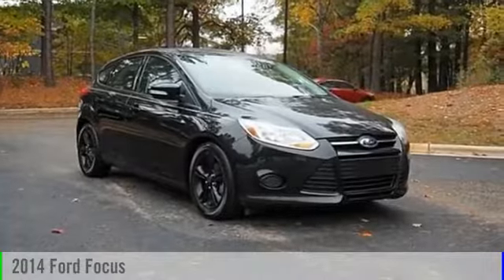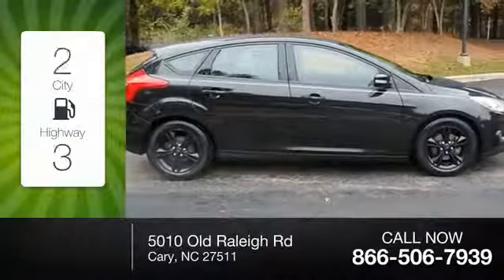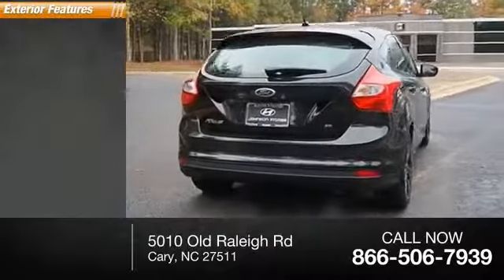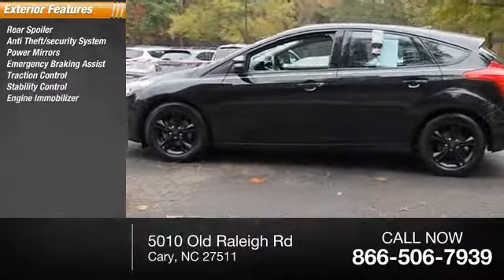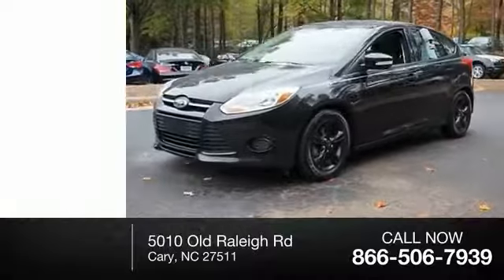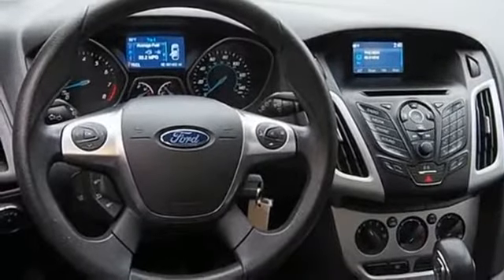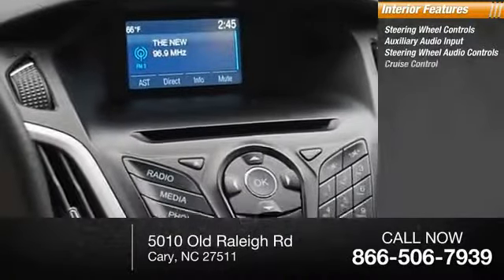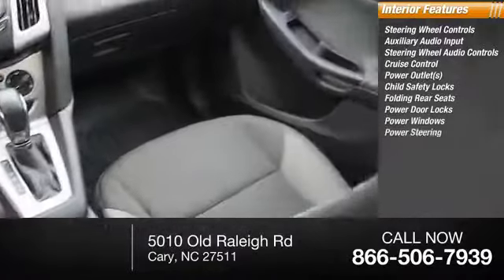2014 Ford Focus SE for sale in Cary NC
2014 Ford Focus SE for sale in Cary NC - Stock # SB20516TA
Year: 2014
Engine: 2L 4-Cylinder DGI DOHC
Transmission: 6-Speed Automatic with Powershift
Exterior Color: Sterling Gray Metallic
Interior Color: Medium Light Stone
Model Code: P3K
Drive Line: FWD
Mileage: 61442
Address:
VIN: 1FADP3K26EL317497